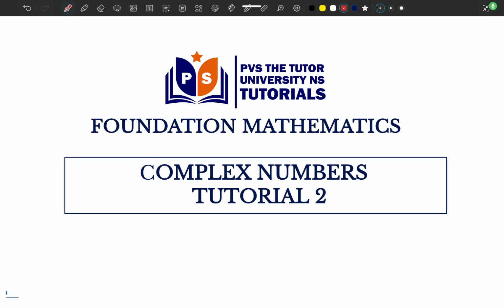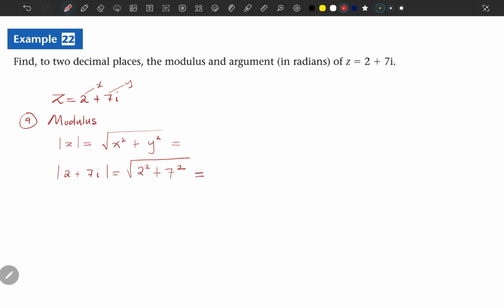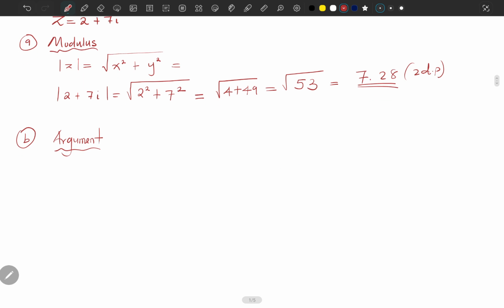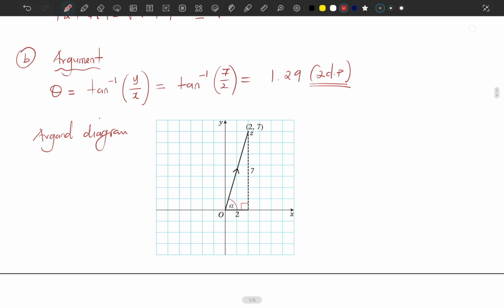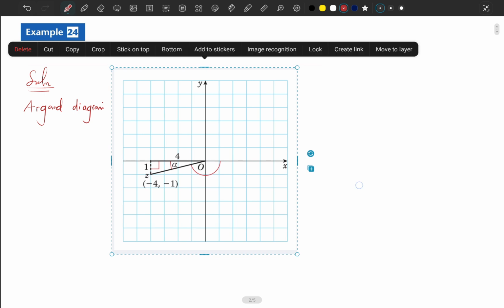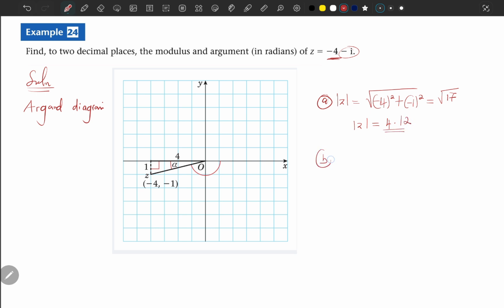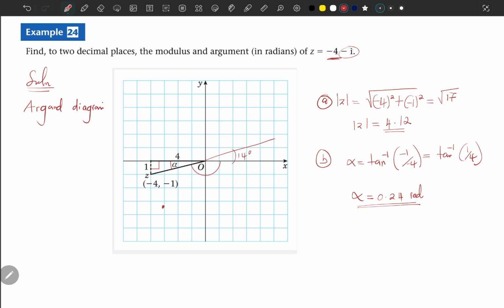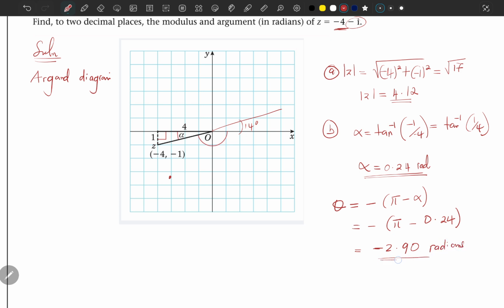COMPLEX NUMBERS TUTORIAL 2 - Foundation Mathematics